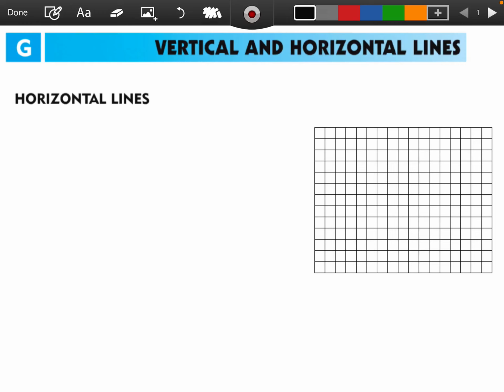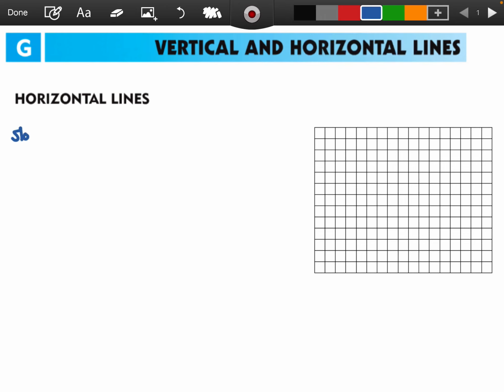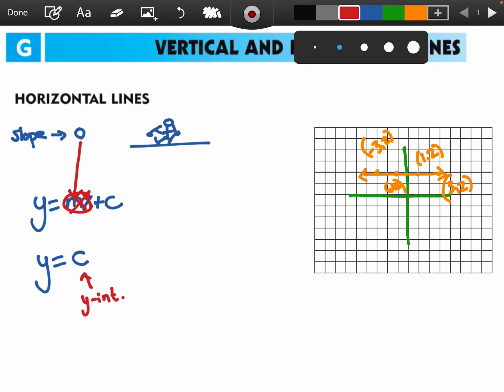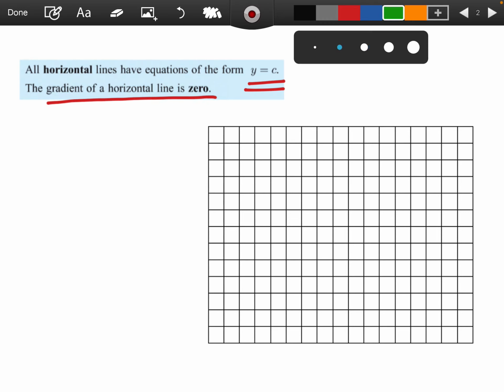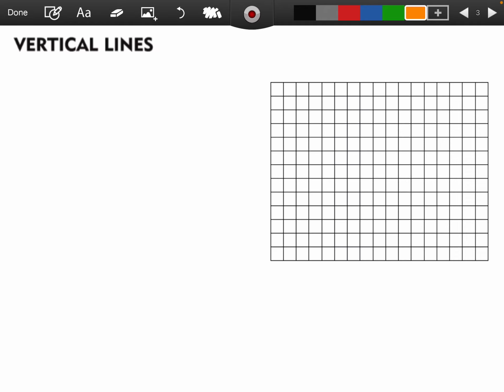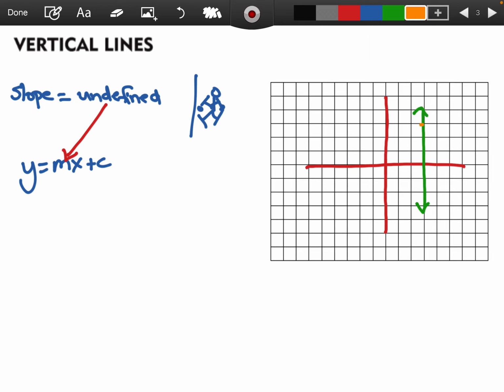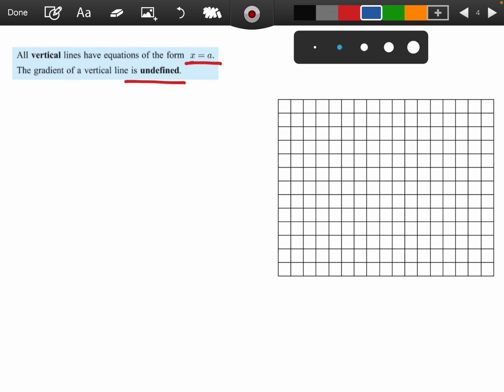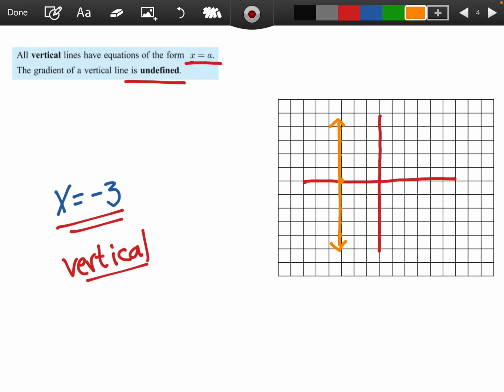Vertical and Horizontal Lines